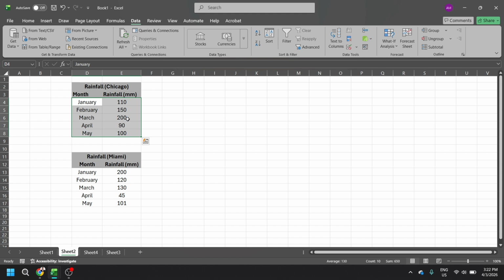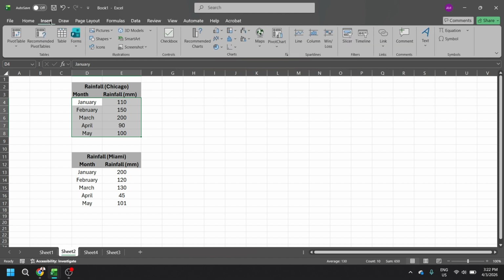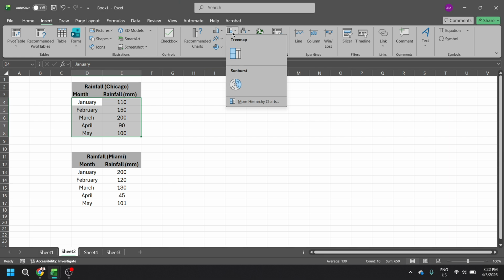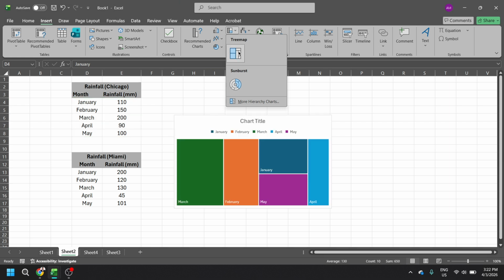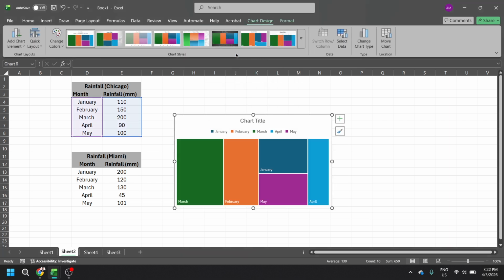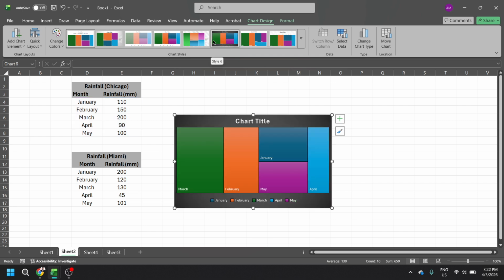How To Make Treemap In Excel (Updated 2026)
In this video, we discuss how to make a treemap in Excel to visually display hierarchical data and proportional metrics in one clean graphic. Integrating a proportion graph Excel setup elevates your business analytics charts. Dive into this Excel tutorial for corporate reporting tools.